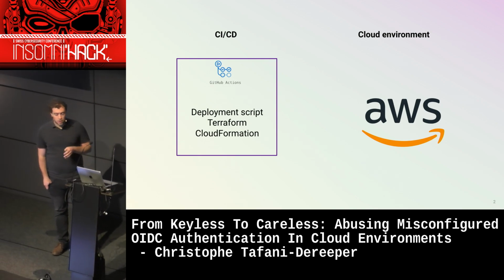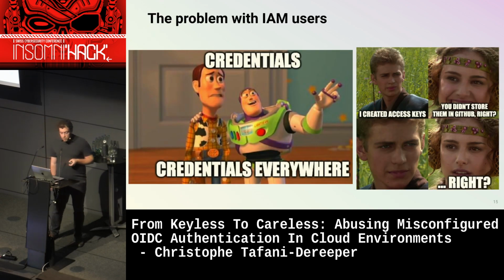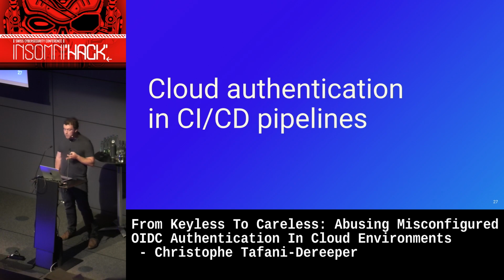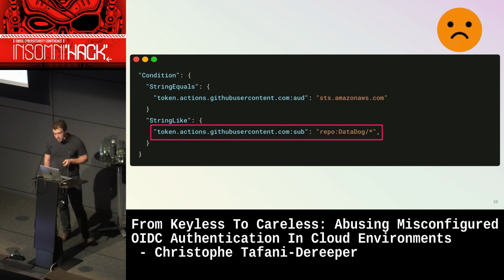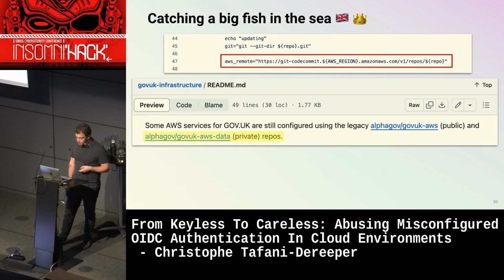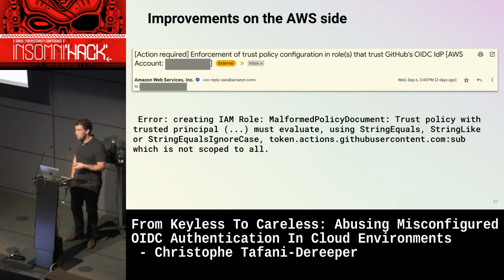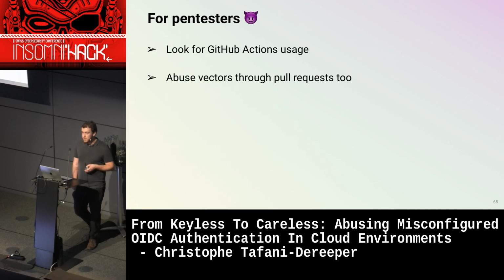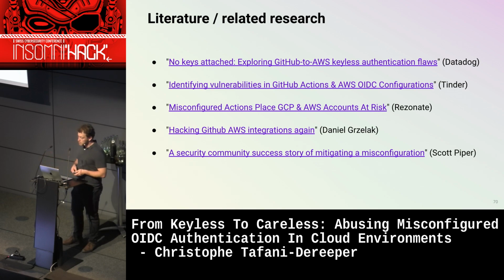Abusing Misconfigured OIDC Authentication In Cloud Environments - Christophe Tafani-Dereeper